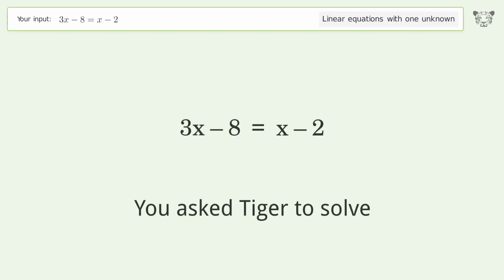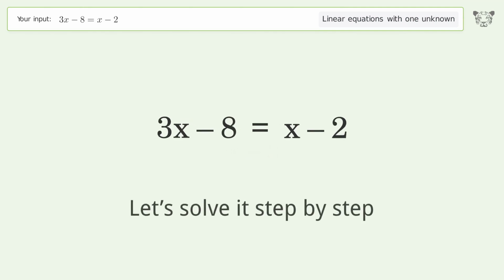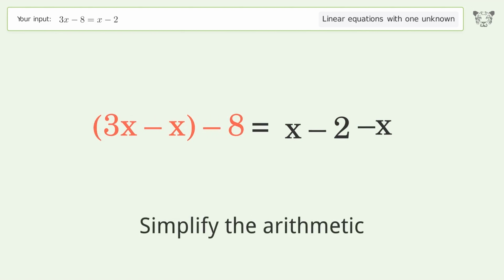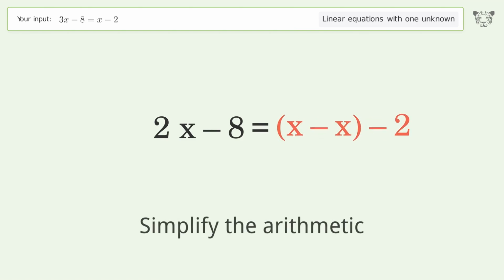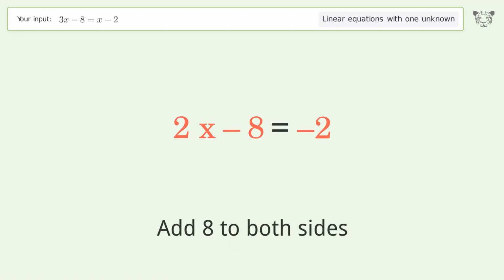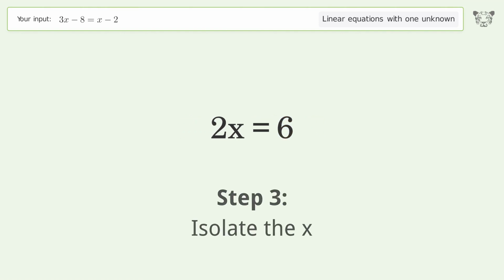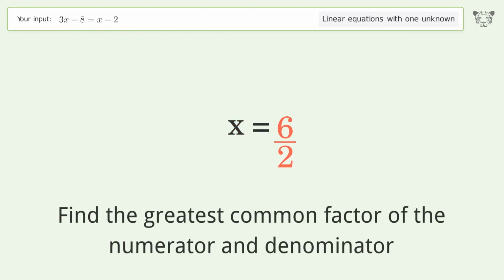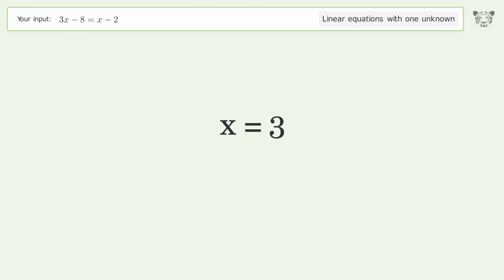Linear equation with one unknown: Solve 3x-8=x-2 step-by-step solution